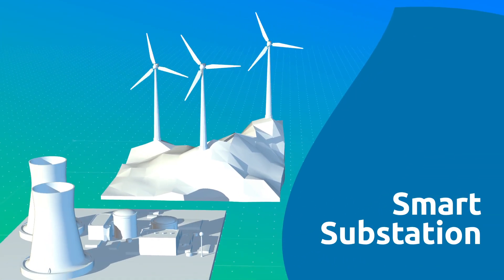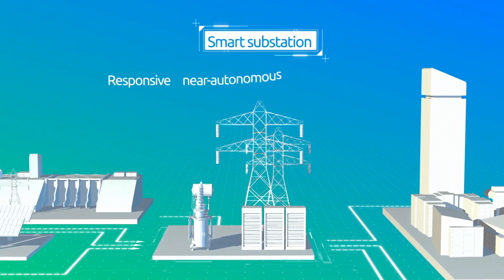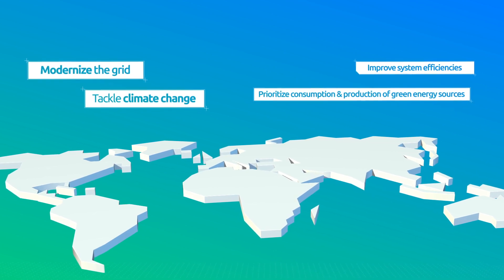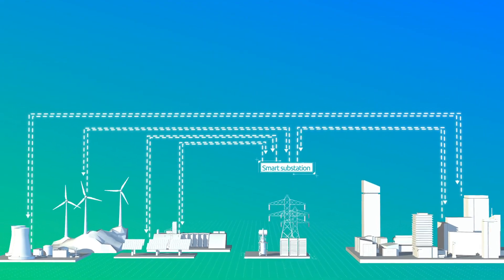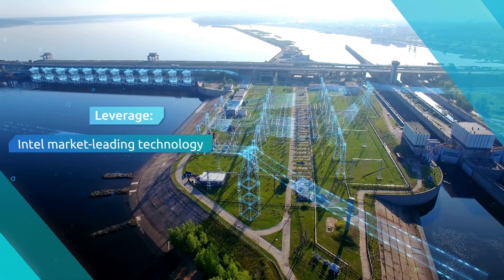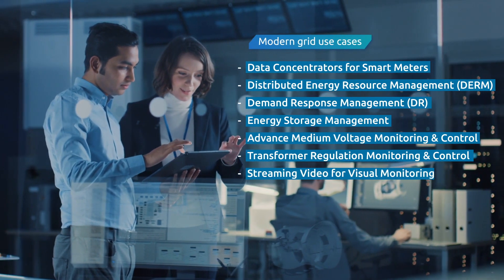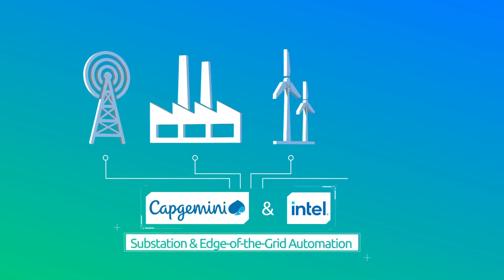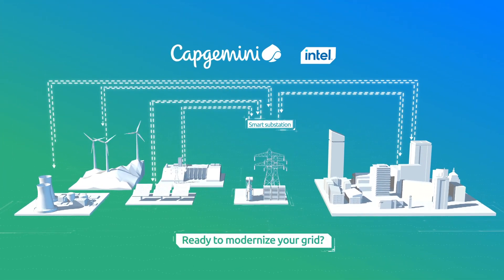Capgemini and Intel Substation & Edge-of-the-Grid Automation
The only non-proprietary solution on the market today, Substation & Edge-of-the-Grid Automation leverages Capgemini and Intel’s deep relationships with network operators, industrial IT and OT players, application developers, and other potential partners to help utilities co-create a solution that is open, flexible, and scalable— so that utilities can meet the needs of today and address the challenges of tomorrow. A smarter grid starts with substation modernization. And substation modernization starts with Intel and Capgemini.